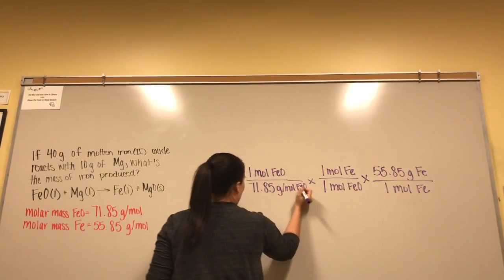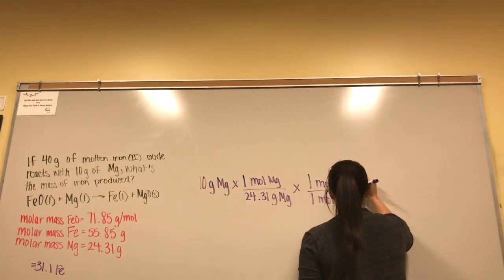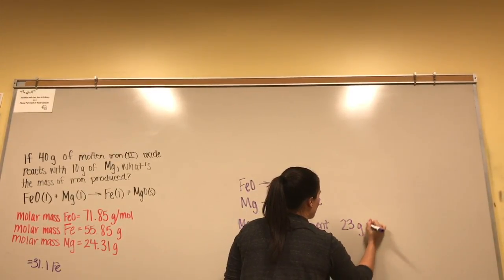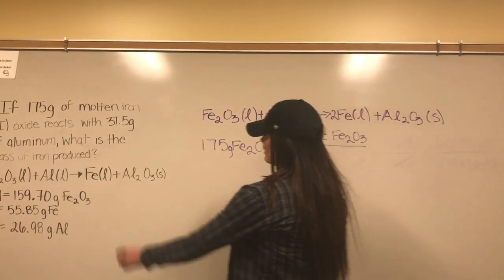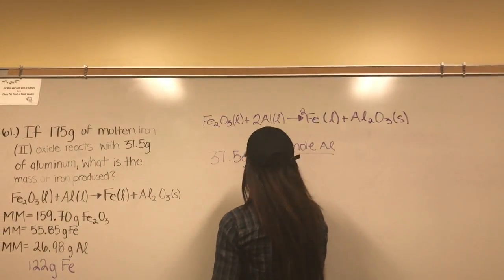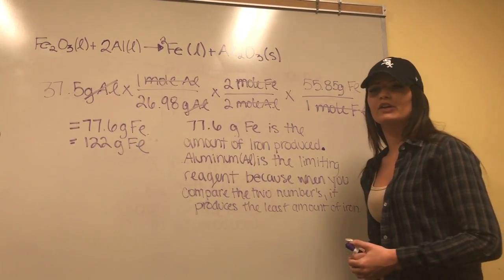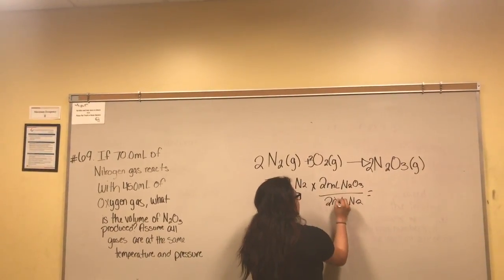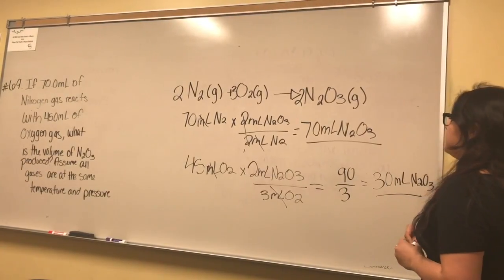Chem Project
This video is about Chem Project